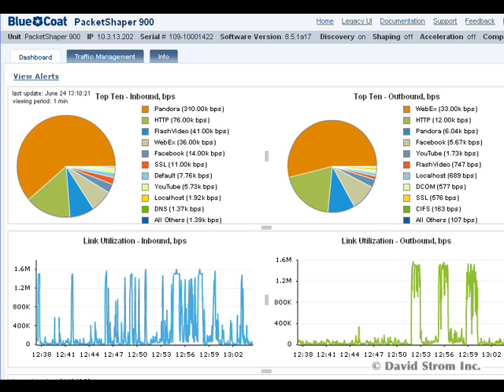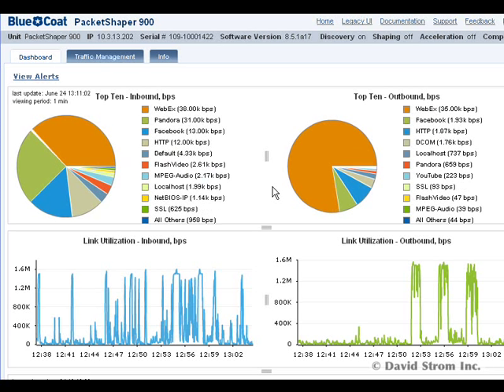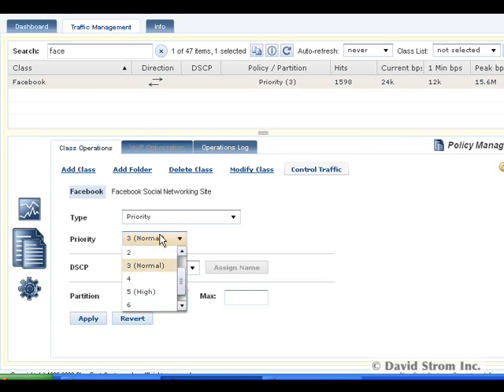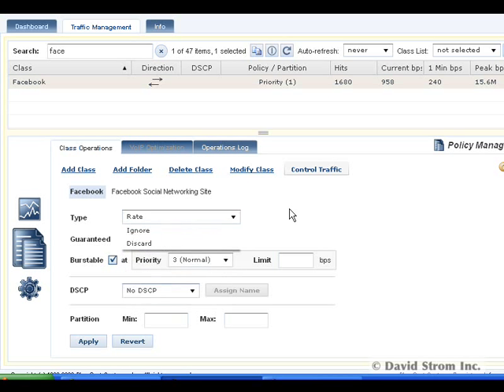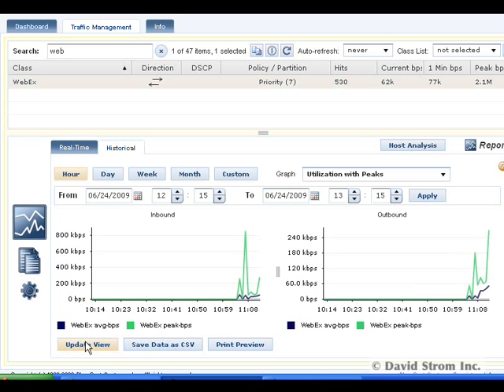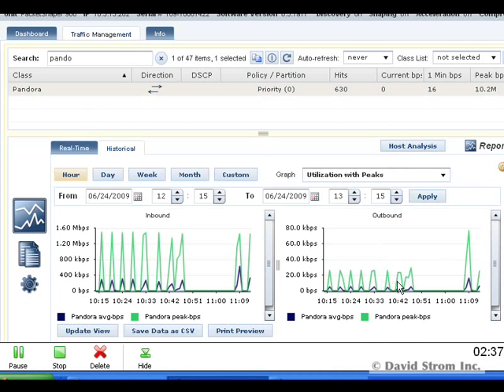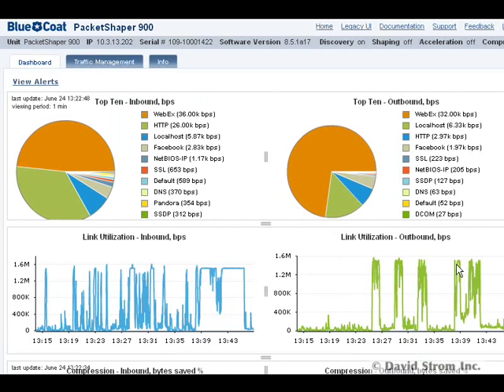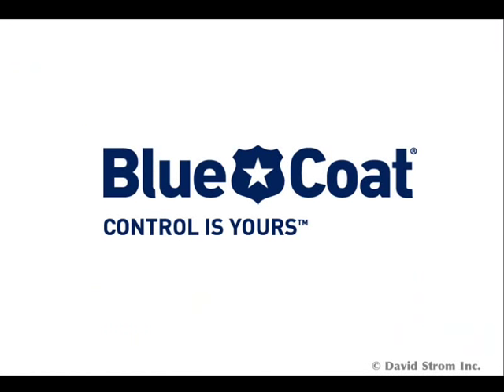Understanding Application Visibility with Blue Coat PacketShaper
PacketShaper 900
Blue Coat Systems

Price: $2,500 base price

We tested a PacketShaper 900 on a small test network showing how it can discover, classify and prioritize application traffic. We address four different questions that IT managers have about understanding how bandwidth-consuming applications interact over their networks, and how individual applications can be controlled for particular use cases.